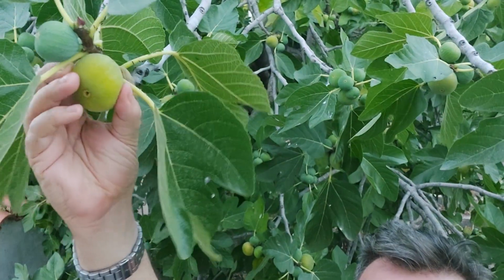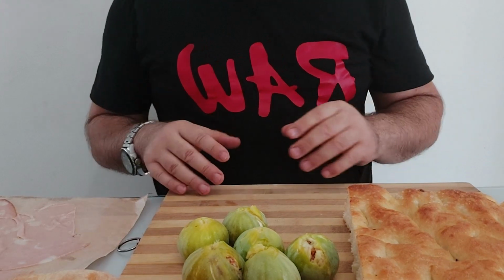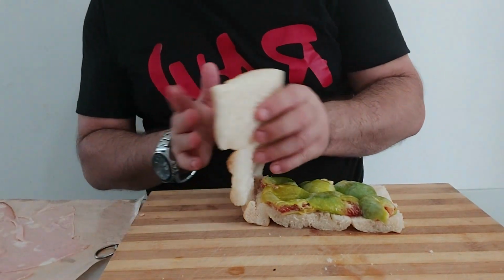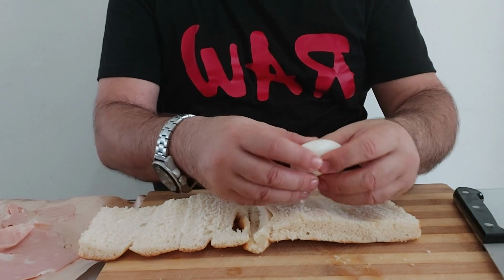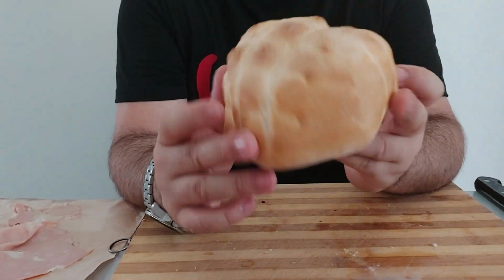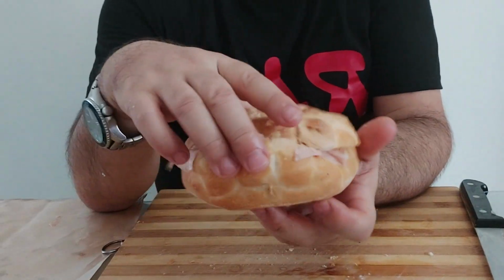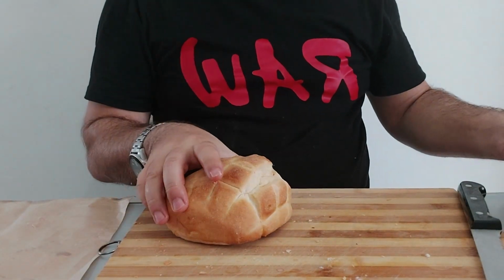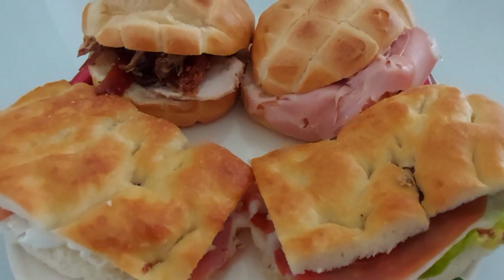BEST ITALIAN SANDWICHES | VOTES | Pizza & Figs, Mortadella, Porchetta, Buffala Cheese.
Today I will give you an idea to make the best 4 Italian sandwiches, then will follow up with a Vote.

Ingredients for 4 Sandwiches:

1)
Pizza (Pizza Bianca)
3 Figs (Fichi)
3 slices of Prosciutto Ham  (Prosciutto dolce)

2)
Pizza (Pizza Bianca)
Mozzarella Buffala
3 slices of Prosciutto Ham  (Prosciutto dolce)

3)
Bread Bun (Rosetta o Tartaruga)
Mortadella

4)
Porchetta

Buon Apetito
Orlando RAW